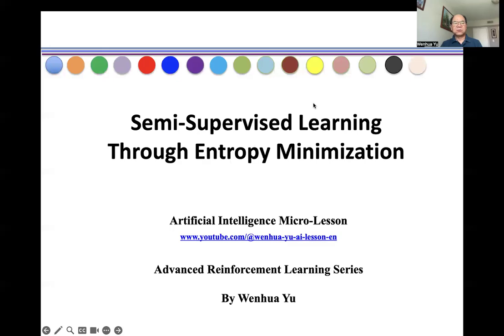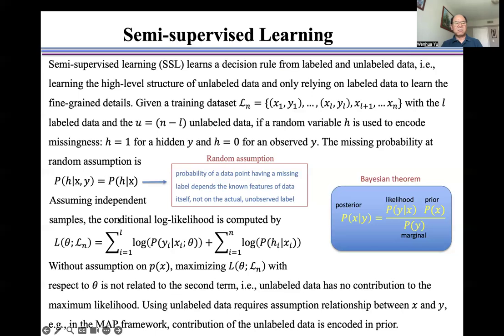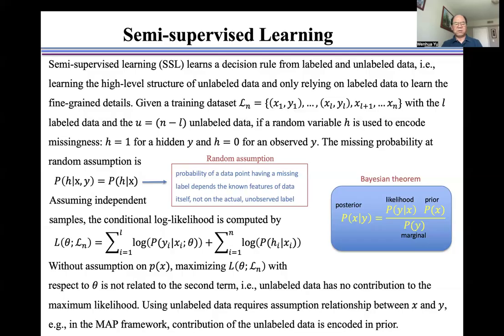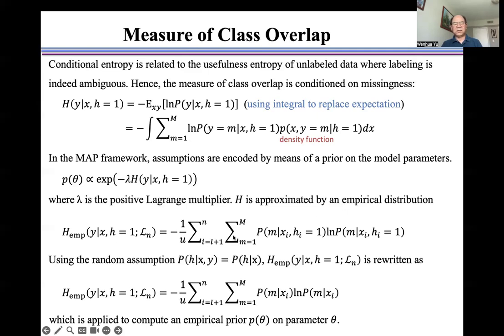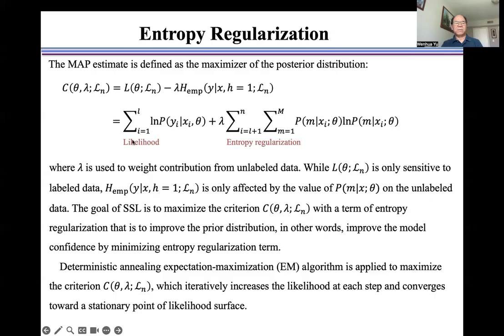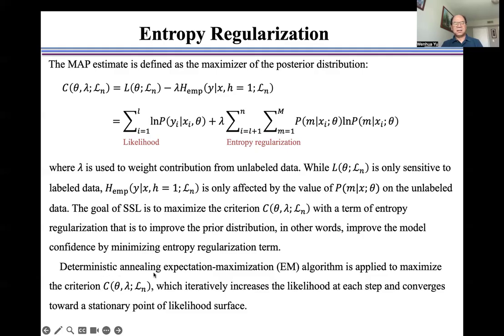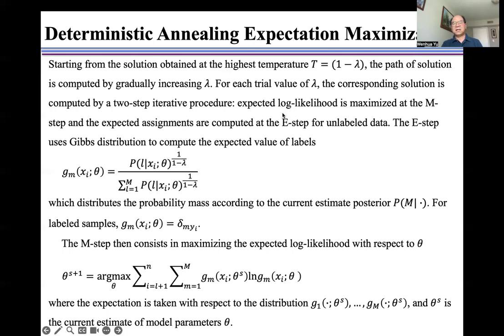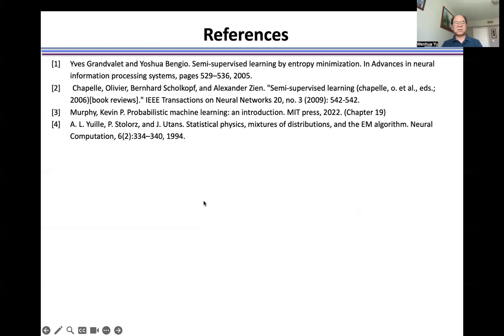Semi-supervised learning by entropy minimization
k: Semi-supervised learning (SSL) learns a decision rule from labeled and unlabeled data, i.e.,  learning the high-level structure of unlabeled data and only relying on labeled data to learn the fine-grained details.
This video explains how incorporate the unlabeled data into the prior distribution in the expectation-maximization framework.